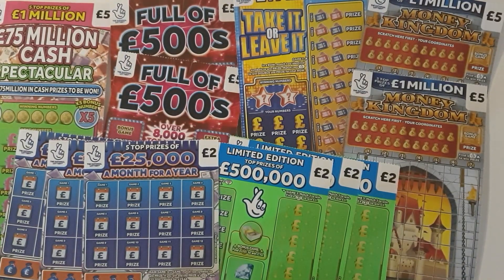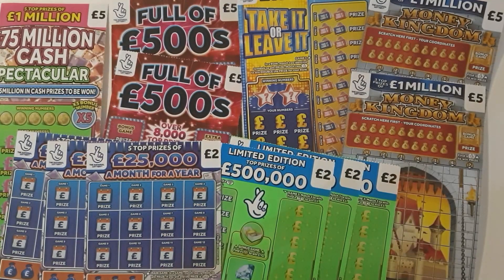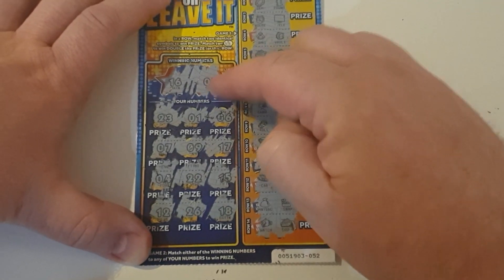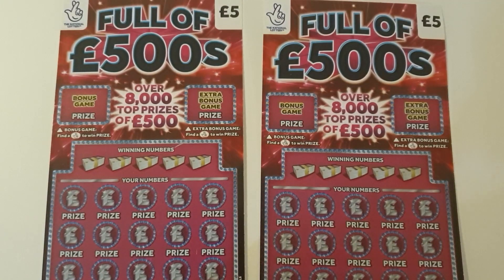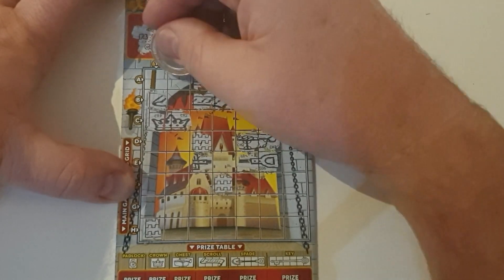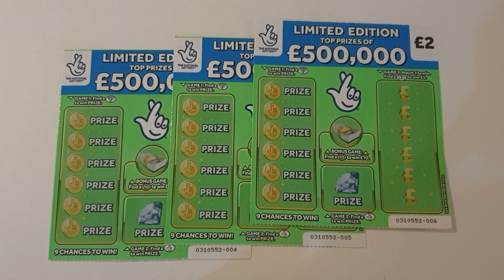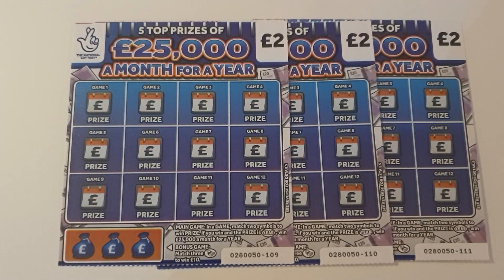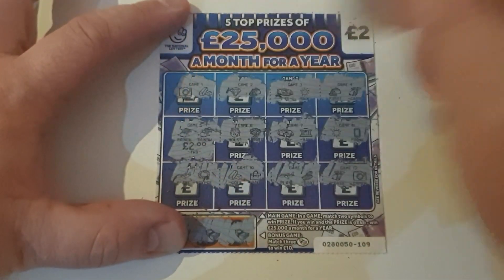We try winning cash on the new UK scratch cards. I'm happy with the amount of wins.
After winning £42 cash on other scratch cards, I thought that I'd buy some new ones with the cash and try my luck again. I'm hoping to add to my winnings or at least have fun trying. Watch as half of them turn out to be winners, much to my surprise.